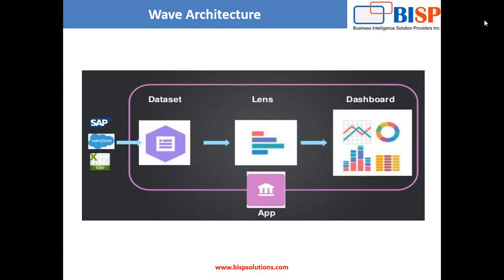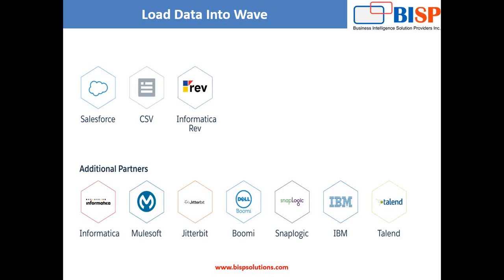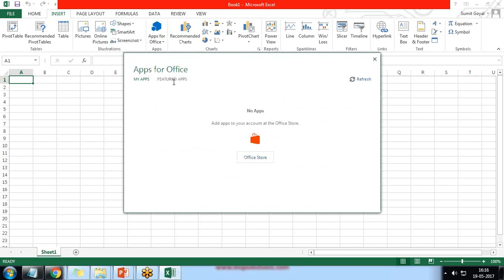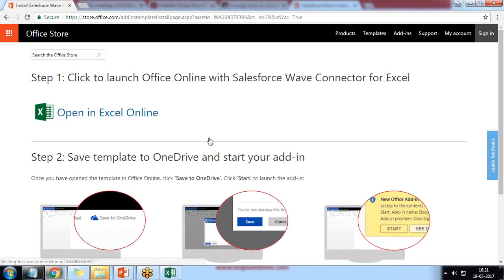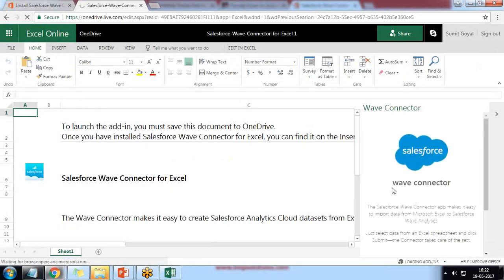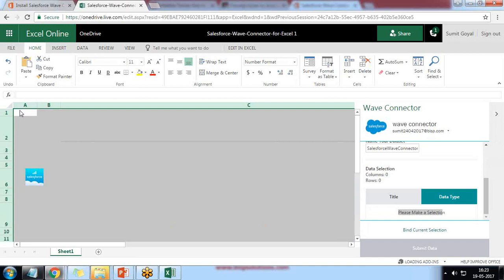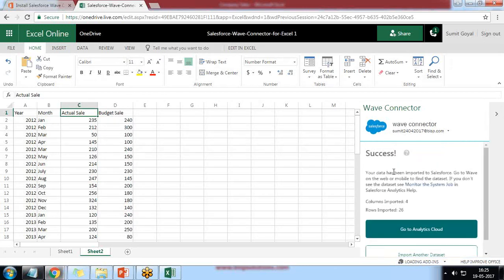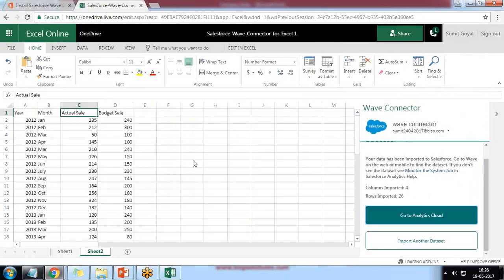Salesforce Excel Wave Connector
This video is our newest release of salesforce Einstein analytics learning video series. As you know we have made a lot of videos over wave analytics and it's a very interesting topic "Salesforce excel wave connector". Our expert will be going to explain how can we use salesforce wave connector with excel in very simple steps.